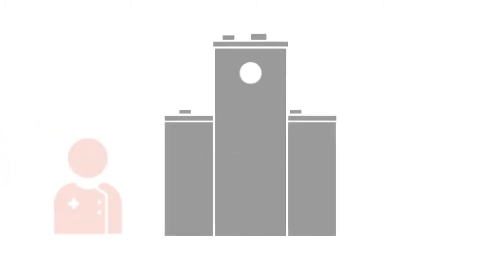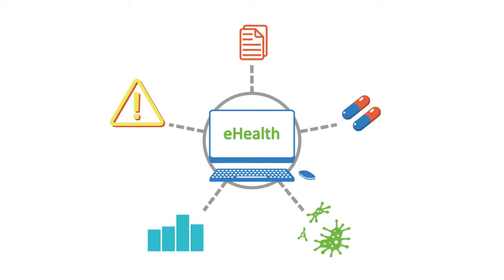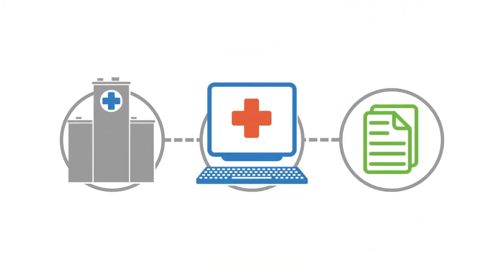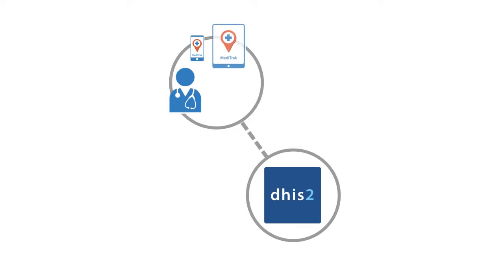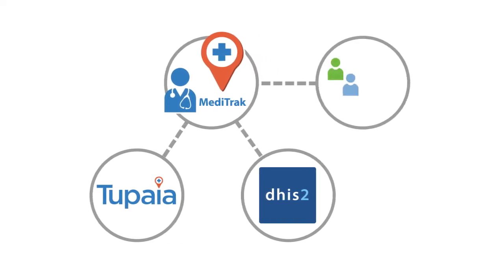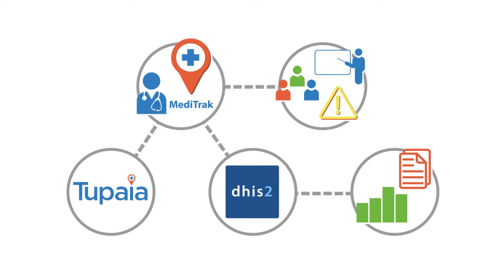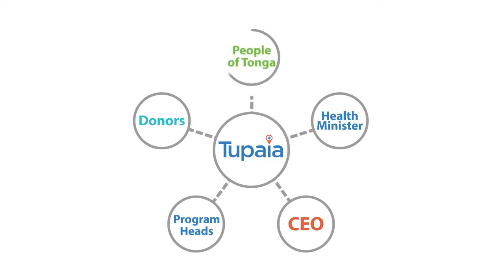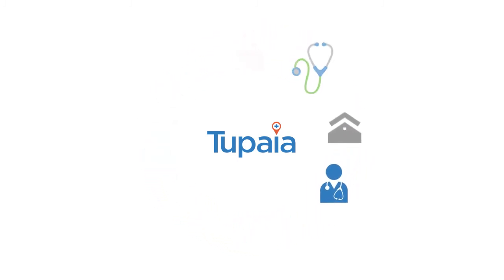Fanafana Ola - integrating DHIS2, mSupply and Tupaia in Tonga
Fanafana Ola is a world-first integration of DHIS2, mSupply and Tupaia for streamlined health information in Tonga.